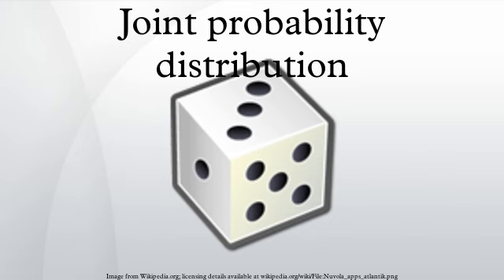Joint probability distribution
In the study of probability, given at least two random variables X, Y, ..., that are defined on a probability space, the joint probability distribution for X, Y, ... is a probability distribution that gives the probability that each of X, Y, ... falls in any particular range or discrete set of values specified for that variable. In the case of only two random variables, this is called a bivariate distribution, but the concept generalizes to any number of random variables, giving a multivariate distribution.
The joint probability distribution can be expressed either in terms of a joint cumulative distribution function or in terms of a joint probability density function (in the case of continuous variables) or joint probability mass function (in the case of discrete variables). These in turn can be used to find two other types of distributions: the marginal distribution giving the probabilities for any one of the variables with no reference to any specific ranges of values for the other variables, and the conditional probability distribution giving the probabilities for any subset of the variables conditional on particular values of the remaining variables.